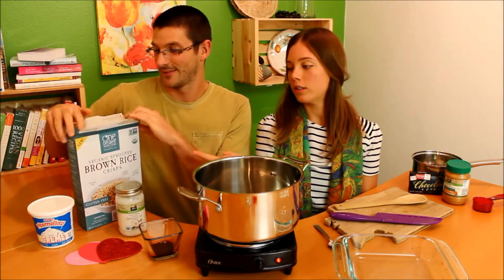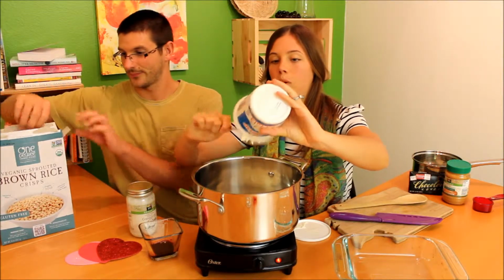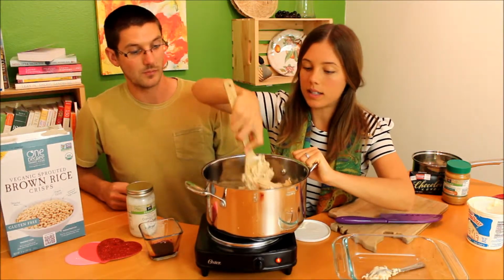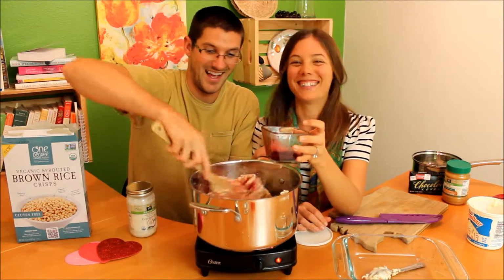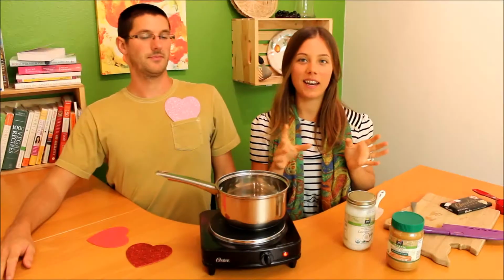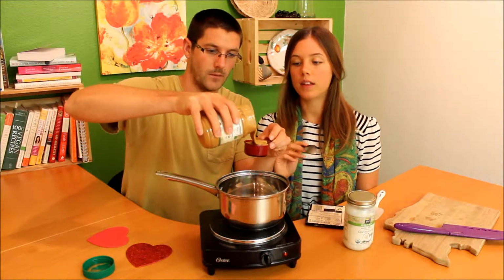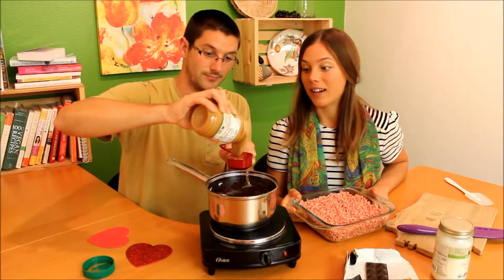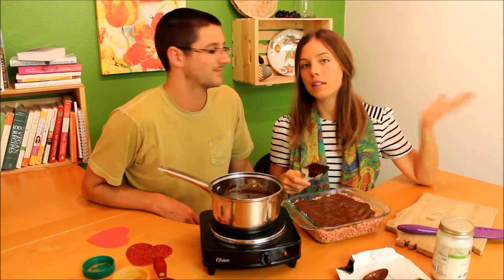This Week's Recipe Demo: Krispy Cupid Treats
Join us as we make an old childhood classic, but this time a bit healthier :)

Thanks for joining us, and check out for more great goodies like these!

Happy Cooking,

Peter & Sarah
CookingWithCSA.com